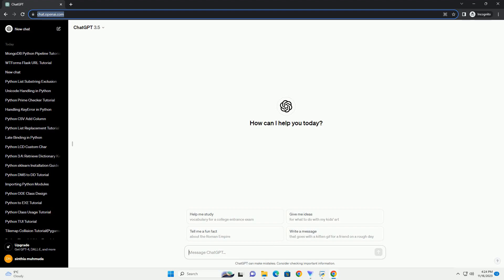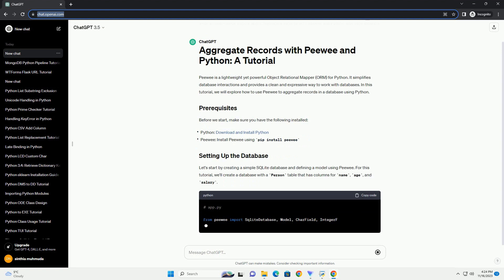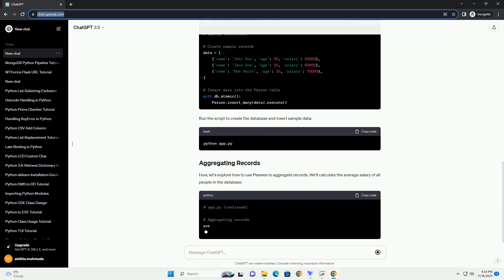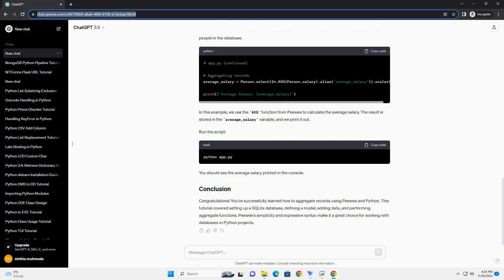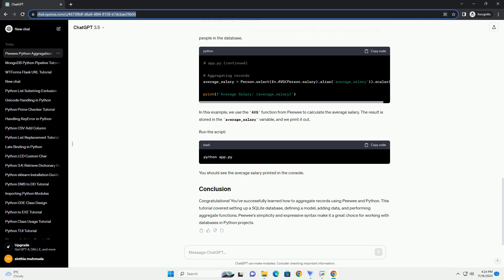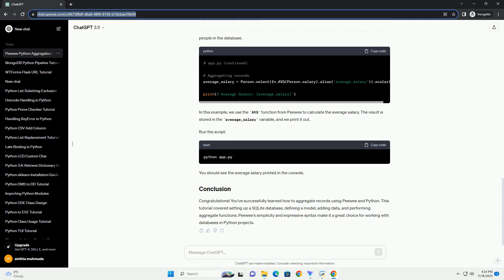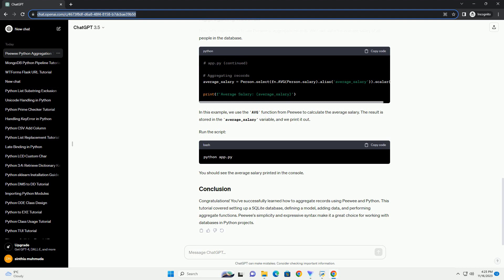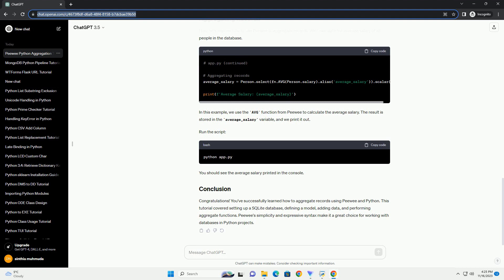Aggregate records with peewee and Python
Peewee is a lightweight yet powerful Object Relational Mapper (ORM) for Python. It simplifies database interactions and provides a clean and expressive way to work with databases. In this tutorial, we will explore how to use Peewee to aggregate records in a database using Python.
Before we start, make sure you have the following installed:
Let's start by creating a simple SQLite database and defining a model using Peewee. For this tutorial, we'll create a database with a Person table that has columns for name, age, and salary.
Save the above code in a file named app.py.
Let's add some sample data to the Person table.
Run the script to create the database and insert sample data:
Now, let's explore how to use Peewee to aggregate records. We'll calculate the average salary of all people in the database.
In this example, we use the AVG function from Peewee to calculate the average salary. The result is stored in the average_salary variable, and we print it out.
Run the script:
You should see the average salary printed in the console.
Congratulations! You've successfully learned how to aggregate records using Peewee and Python. This tutorial covered setting up a SQLite database, defining a model, adding data, and performing aggregate functions. Peewee's simplicity and expressive syntax make it a great choice for working with databases in Python projects.
ChatGPT